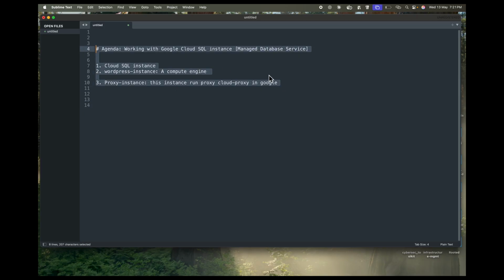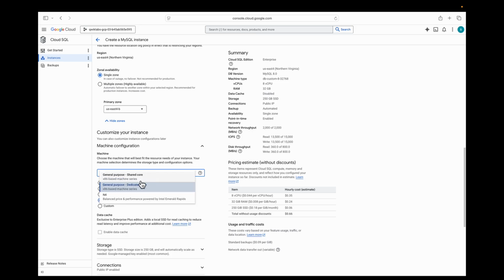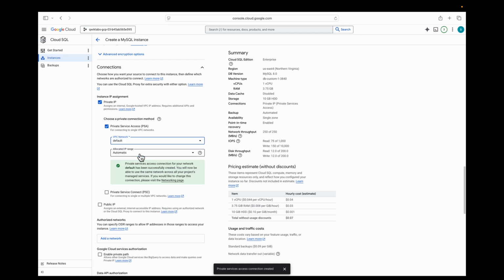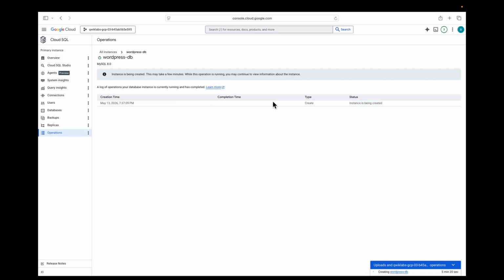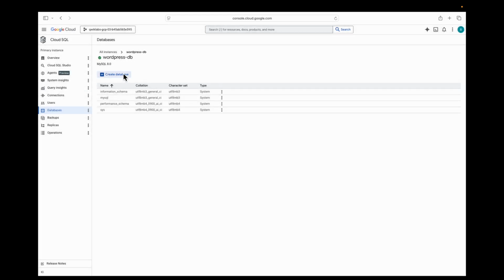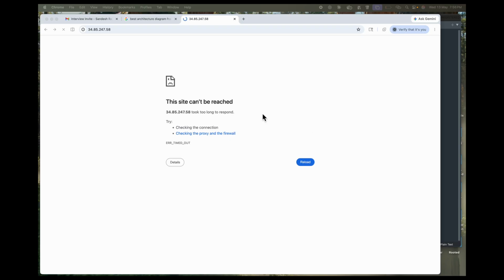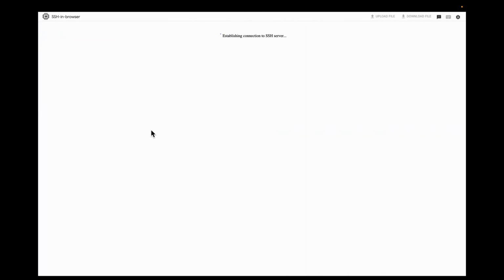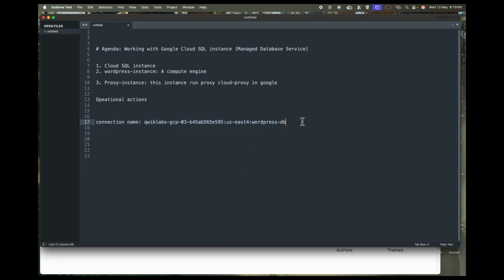Google Cloud SQL Tutorial 2026 | Deploy Secure MySQL & WordPress with Cloud SQL Auth Proxy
Master Google Cloud SQL from beginner to production-ready deployment.

In this tutorial you’ll learn how to deploy Google Cloud SQL securely using the Cloud SQL Auth Proxy, configure high availability, backups, IAM authentication, storage autoscaling, and connect a WordPress application without exposing your database to the internet.

1. Create Cloud SQL (MySQL/PostgreSQL)
2. High Availability Configuration
3. Cloud SQL Auth Proxy
4. Secure WordPress Deployment

Perfect for:

• DevOps Engineers

• Cloud Engineers

• Platform Engineers